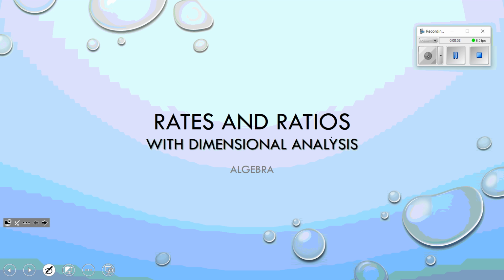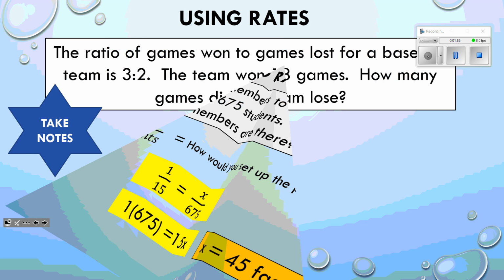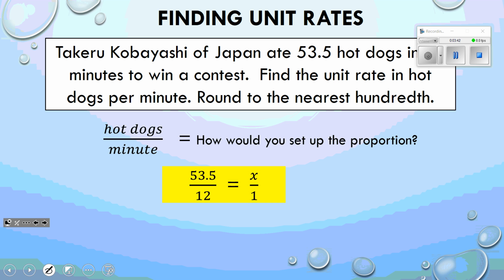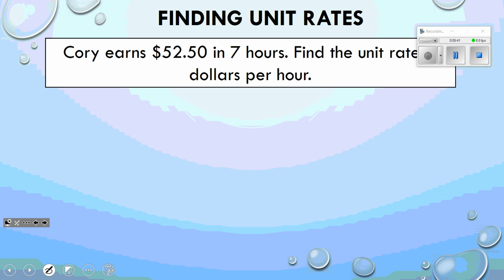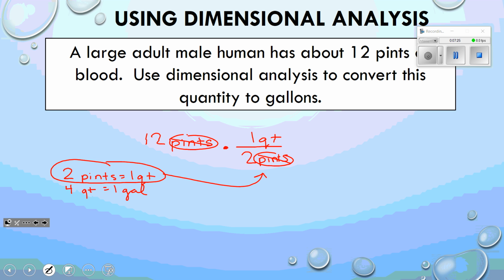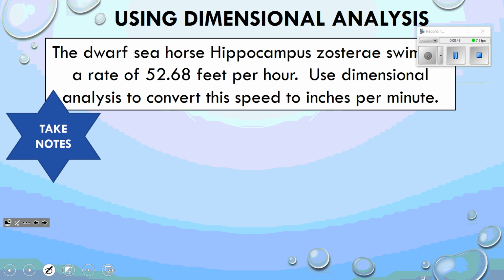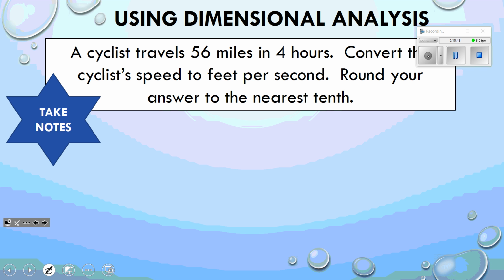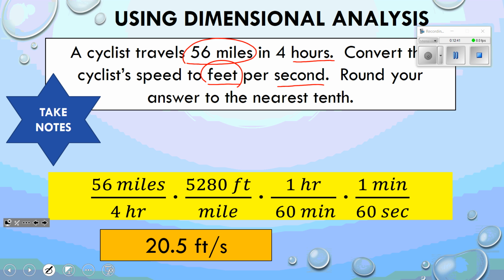Math, Help! Rates and Ratios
Lesson on setting up proportions using rates and ratios.  Also examples of dimensional analysis.